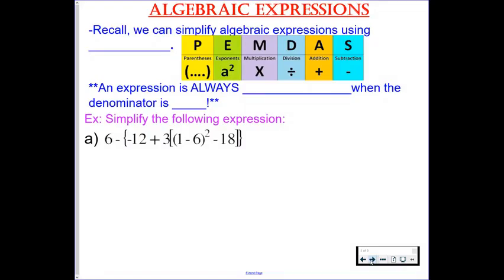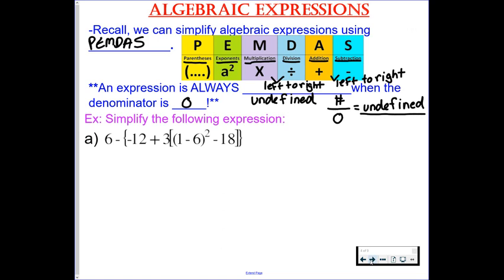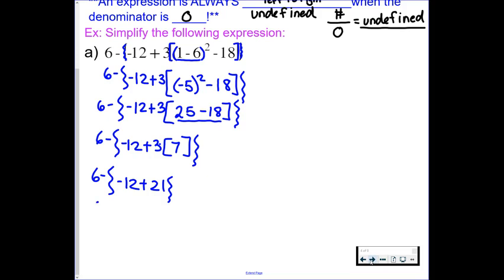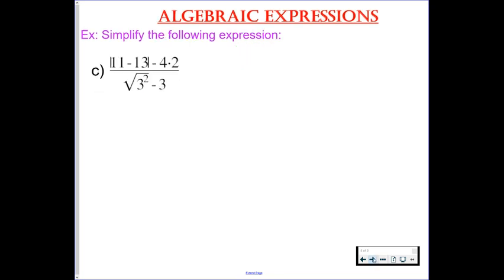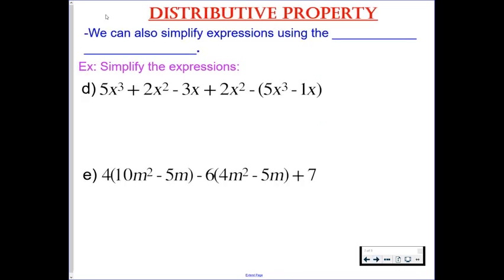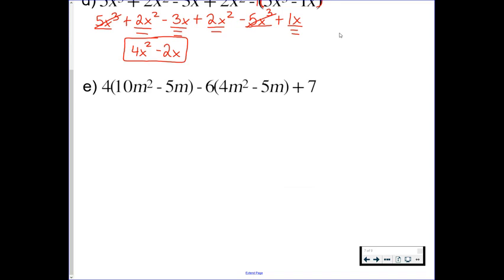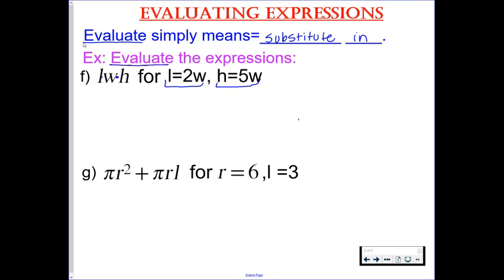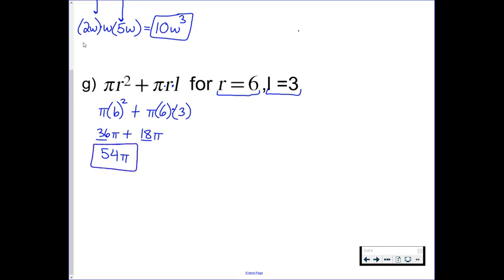Section R1b Video